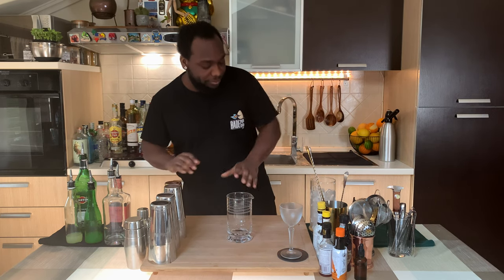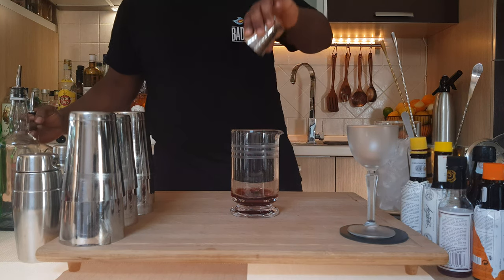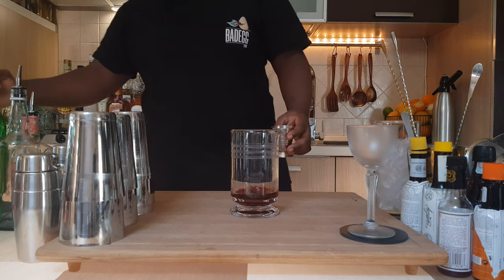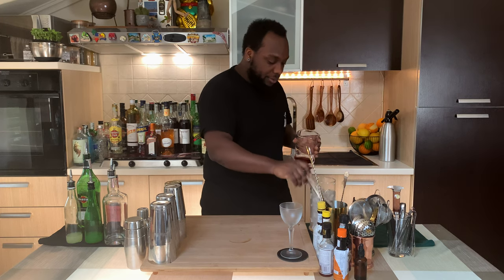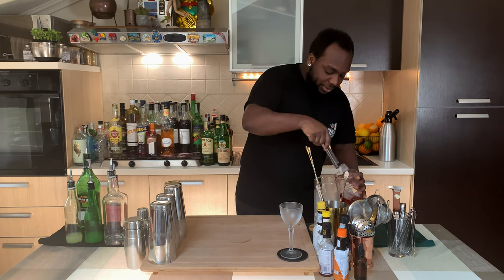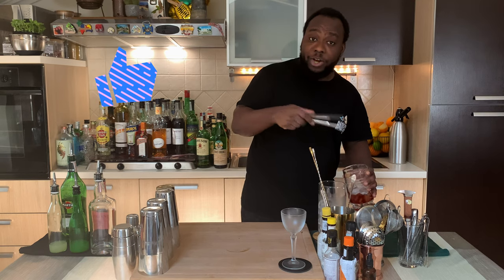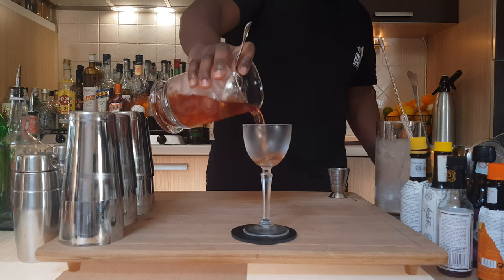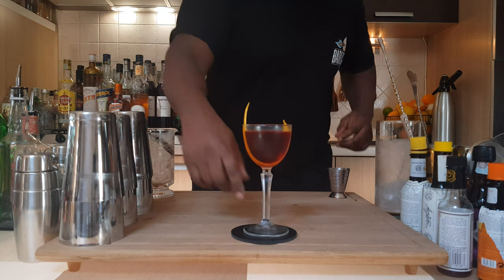How to make a SLOE GIN COCKTAIL with LELE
INGREDIENTS:
60ml Sloe Gin
7.5ml Extra Dry Vermouth
1 Dash Orange Bitters

Garnish:
1 Orange Peel

👀 How to make a GAME SET MATCH with LELE